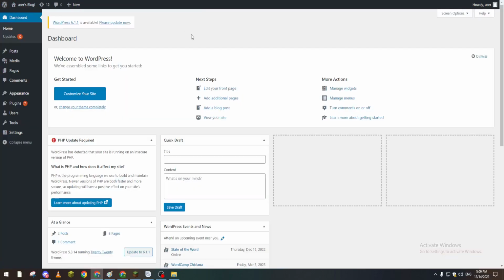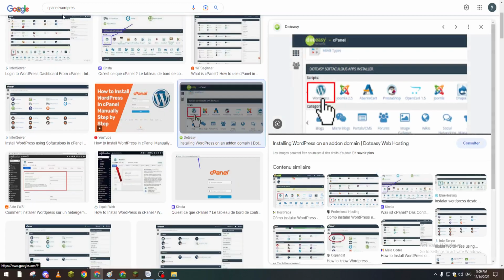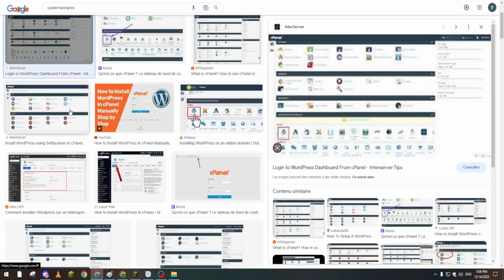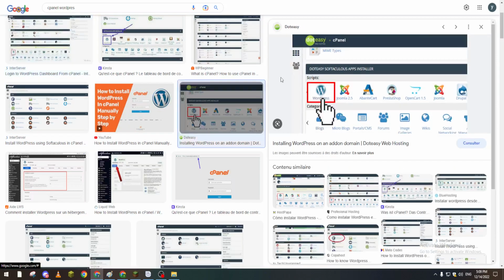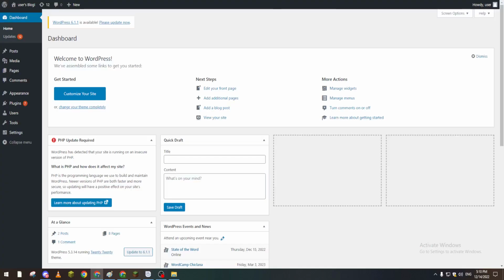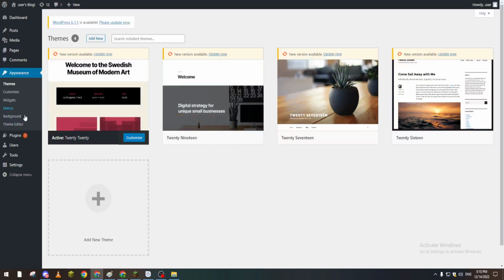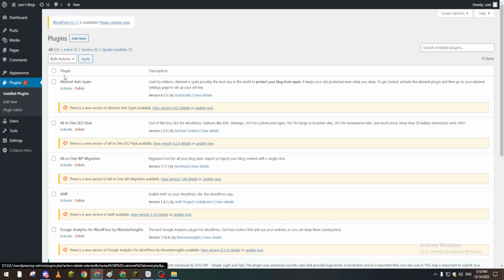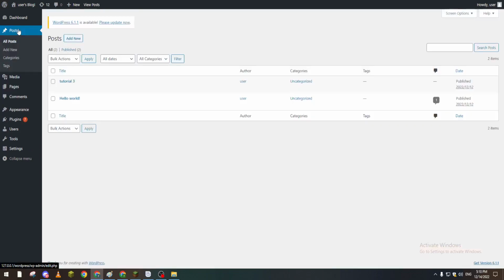How To Reset Website WordPress Tutorial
Today we talk about reset wordpress to default,how to reset wordpress,reset wordpress,reset website wordpress